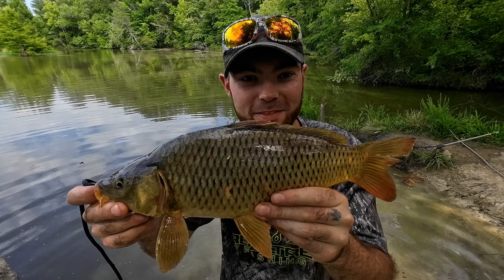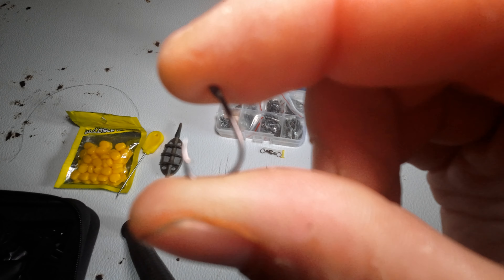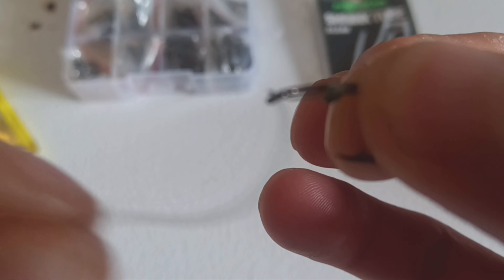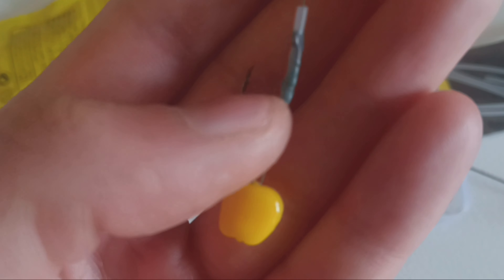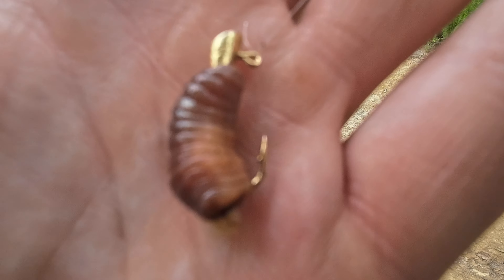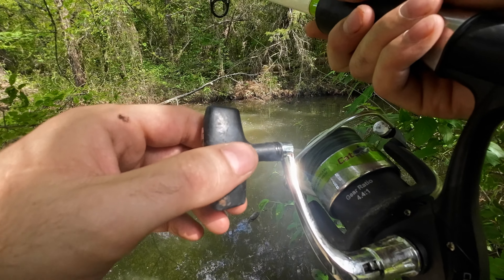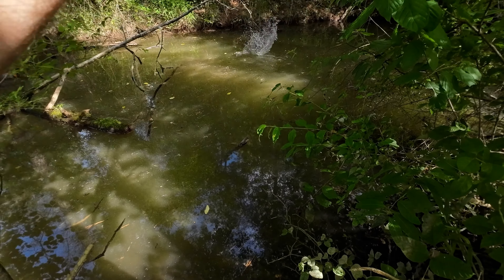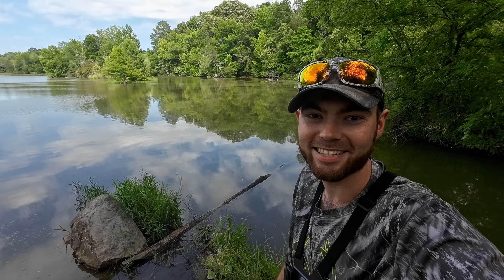How To Catch Carp!!!